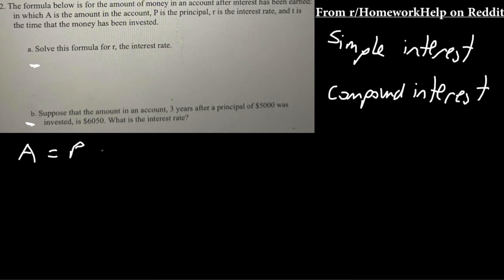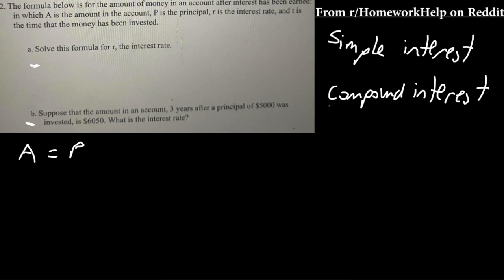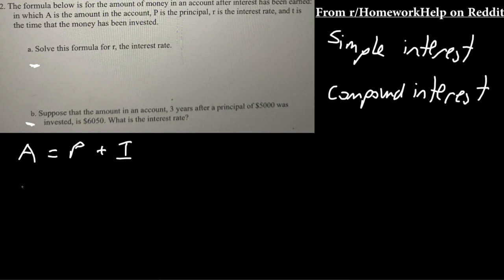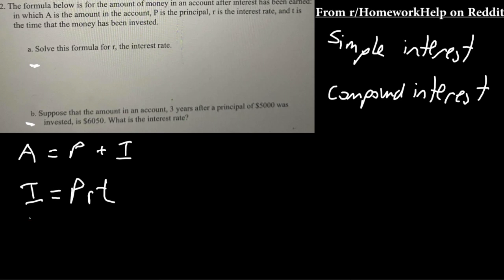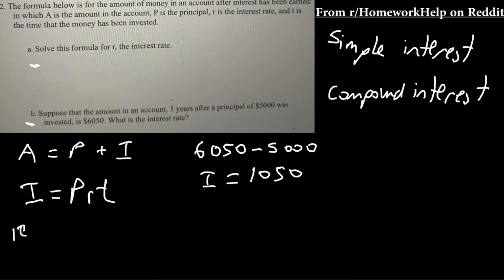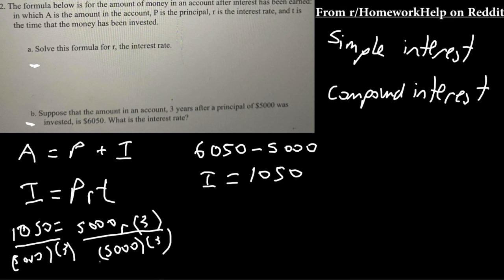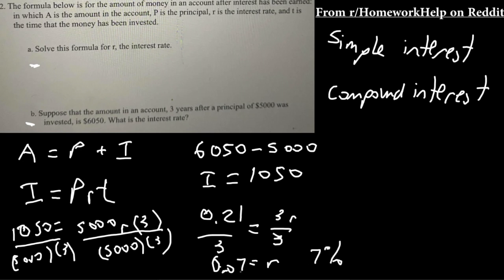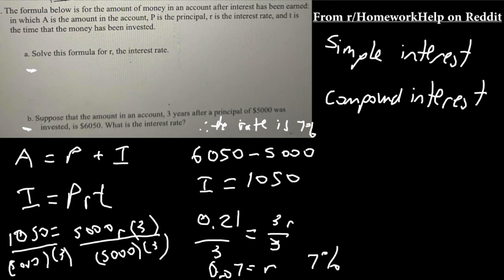How to calculate simple interest. Homework help for Cryinginaclubrn.